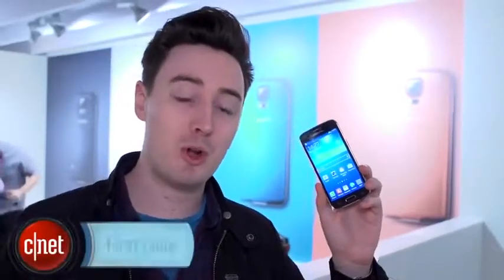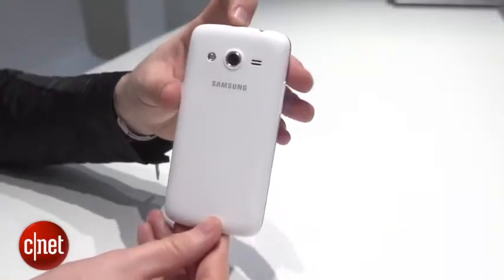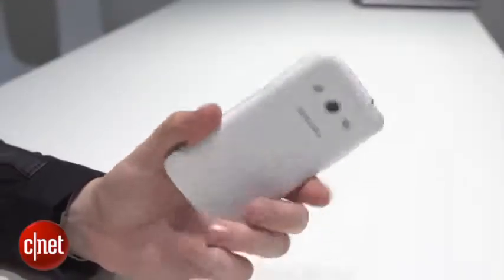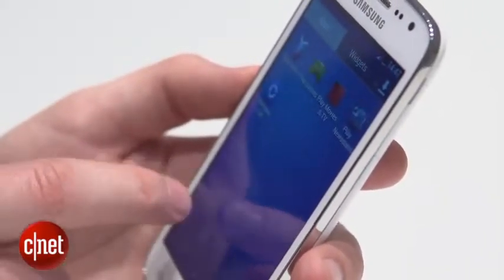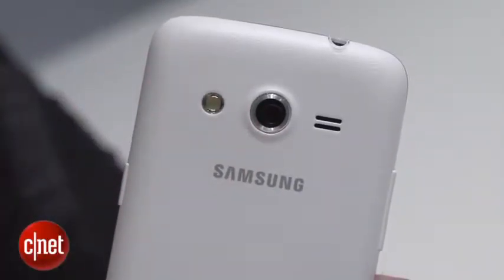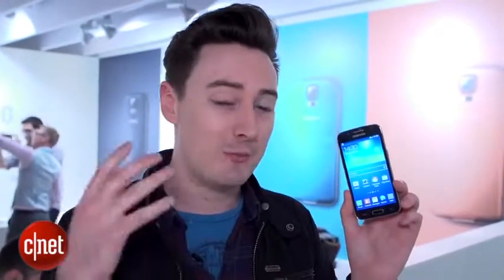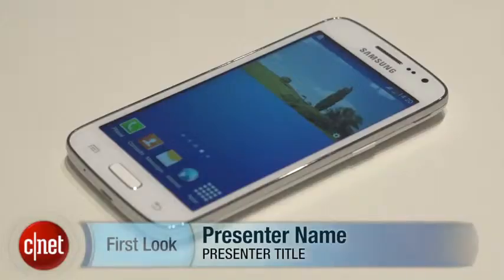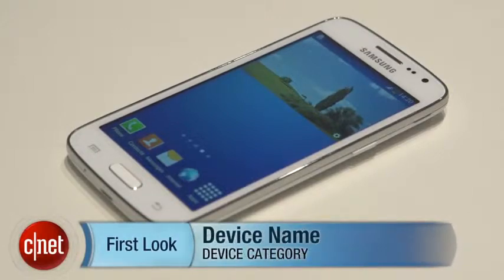technology2014 Galaxy Core LTE shoots for cheap 4G